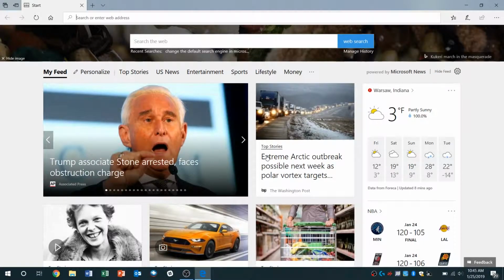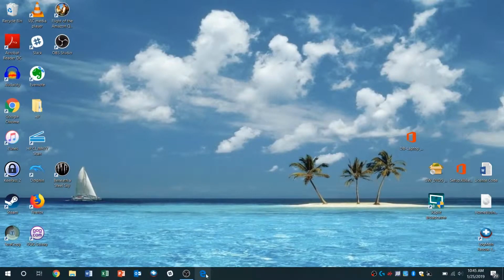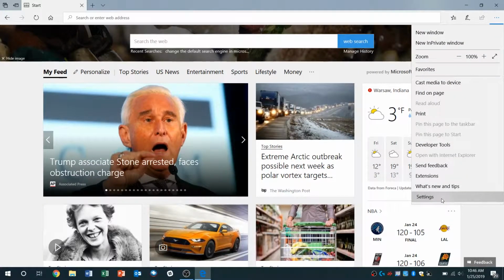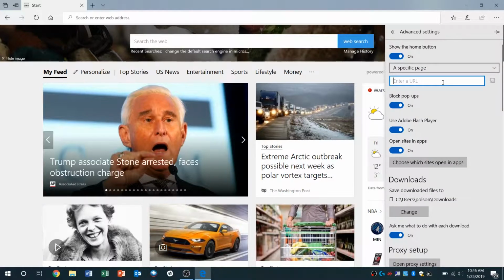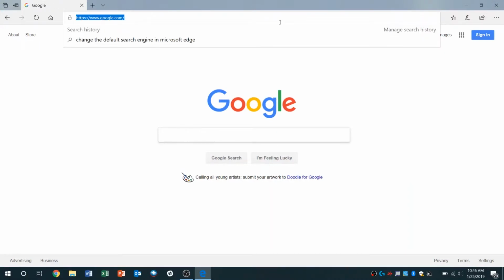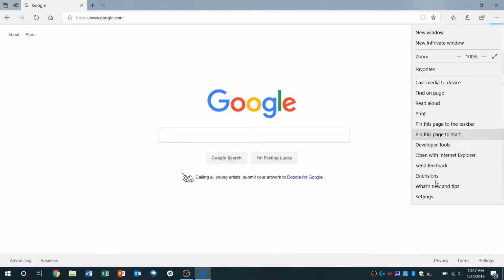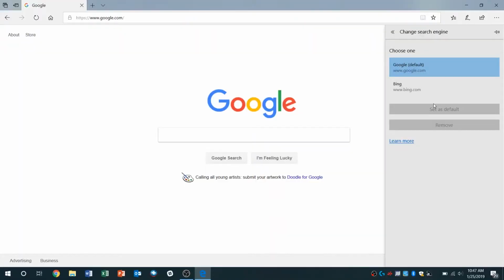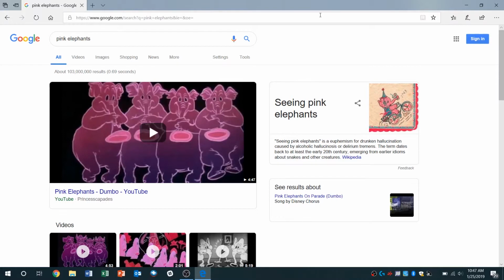How to Change the Default Search Engine and Default Home Page in Edge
This week we are going to cover how to change the default search engine from Bing to Google and how to set your home page.